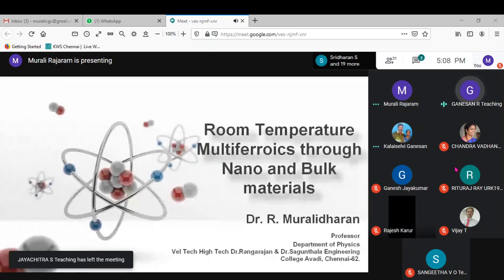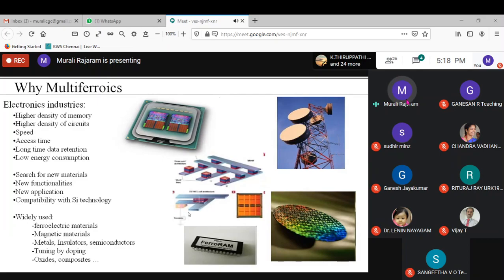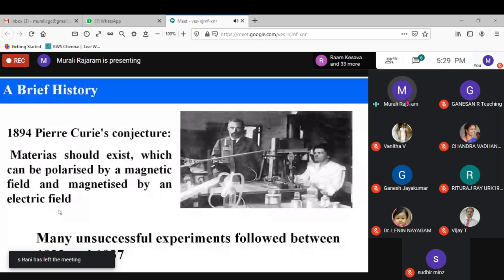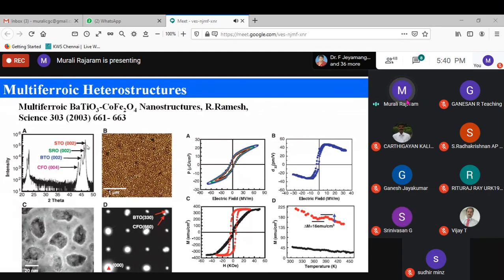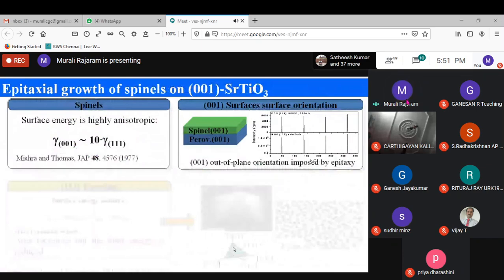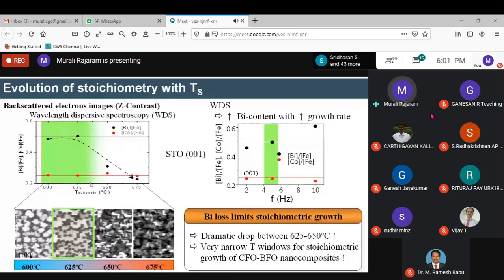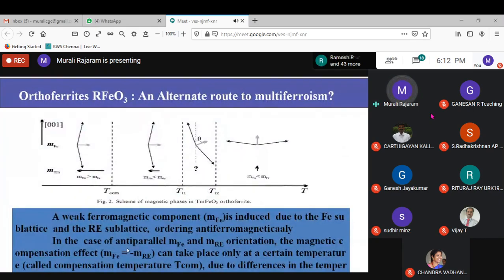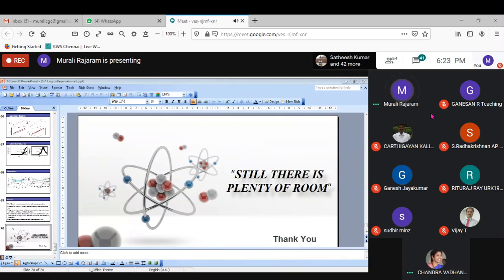Webinar presentation on multiferroics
Multiferroics webinar given to S.A Eng. college